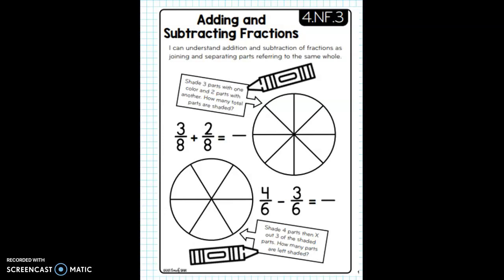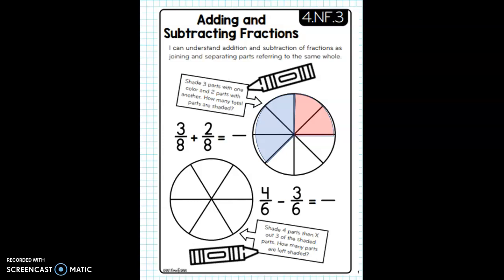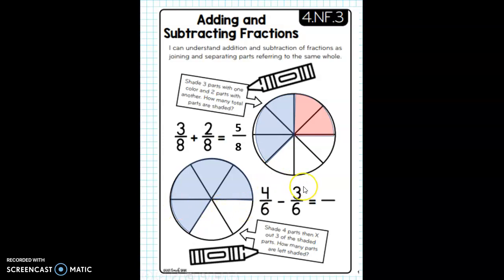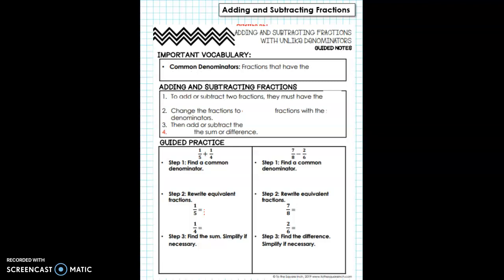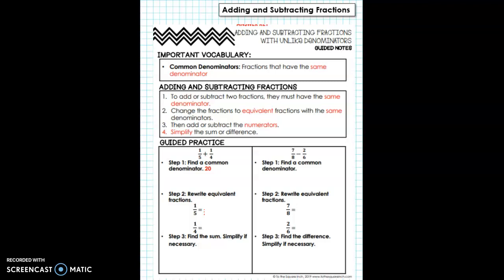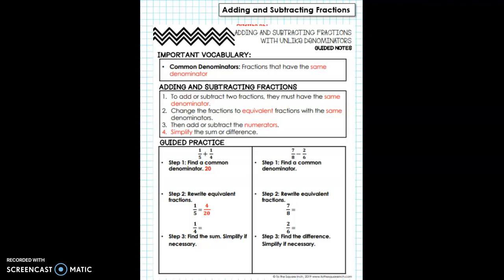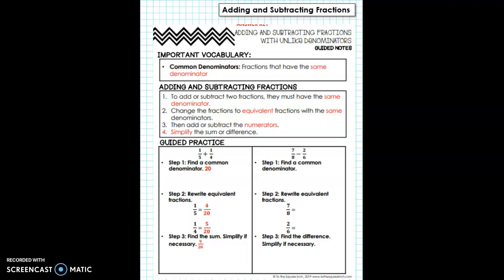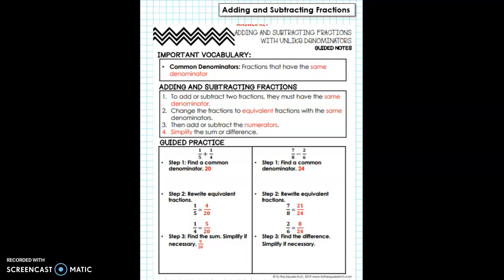Adding & Subtracting Fractions